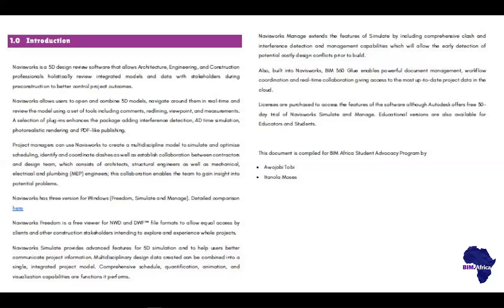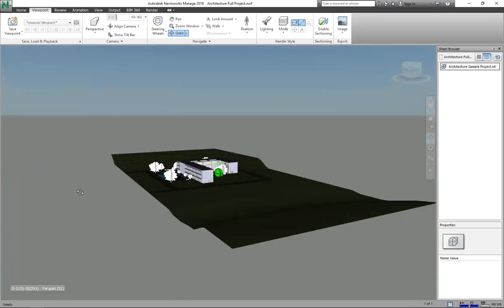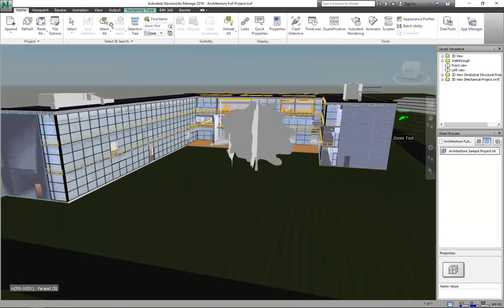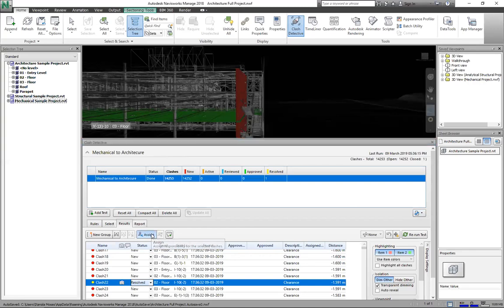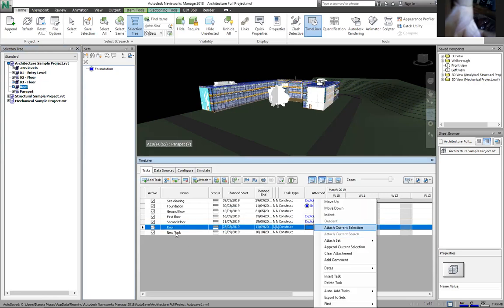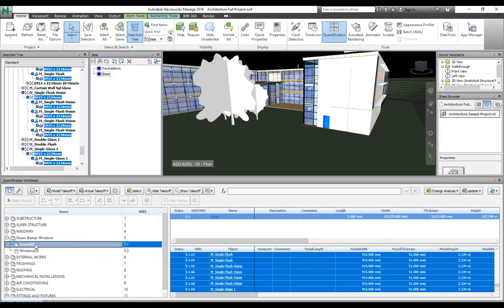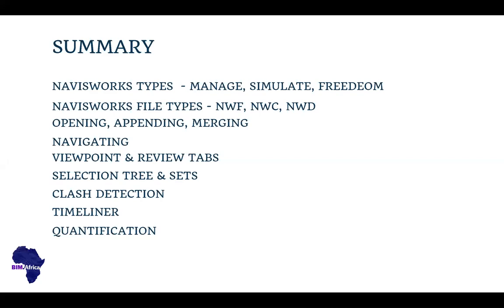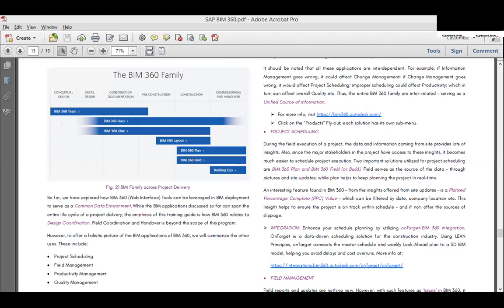Exploring Autodesk Navisworks - Moses Itanola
Virtual Exploratory Session on Navisworks Manage by Moses Itanola as part of the ongoing BIM Africa Student Advocacy Program 2019.

NAVISWORKS is a 3D design review software that allows users to open and combine 3D models, navigate around them in real-time and review the model using a set of tools including comments, redlining, viewpoint, and measurements. A selection of plug-ins enhances the package adding interference detection, 4D time simulation, photorealistic rendering and PDF-like publishing.